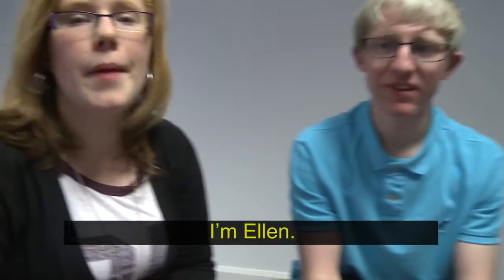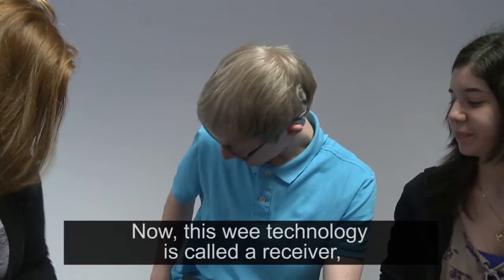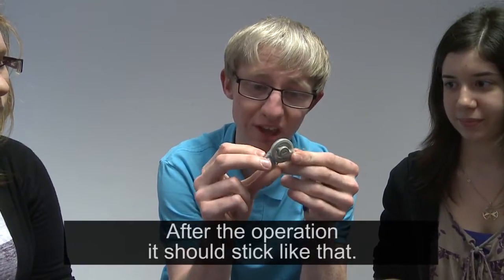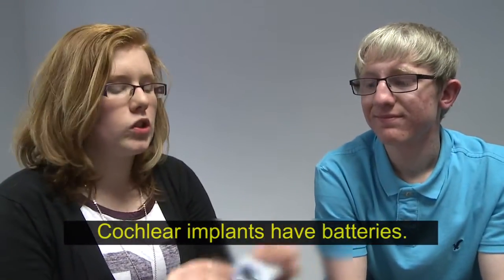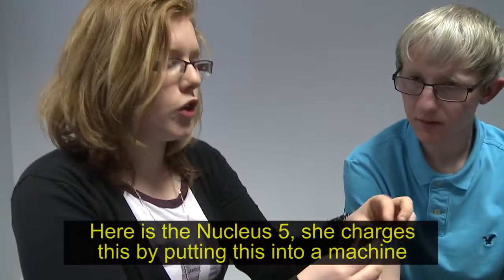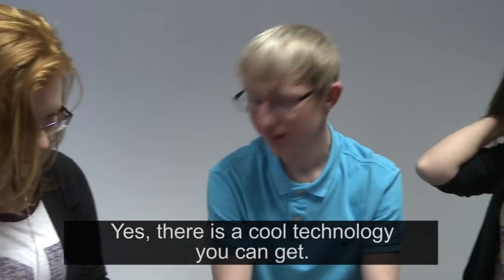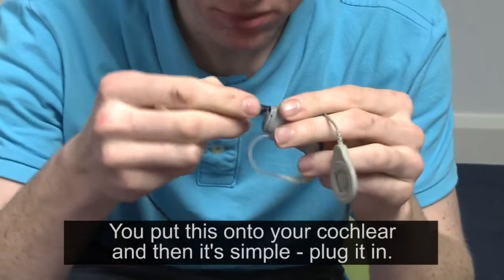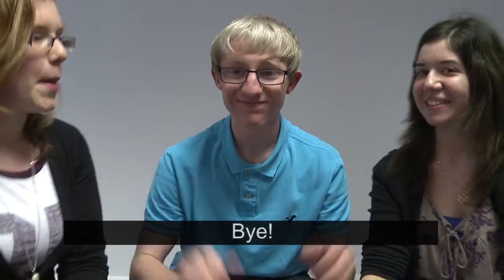Technology - Cochlear Implants and how they work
Fraser, Ellen and Tania talk about their cochlear implants and give a step by step guide on how they work.

to find out more about hearing aids, cochlear implants and bone conduction hearing implants.

The Buzz website is the only website for deaf children and young people in the UK